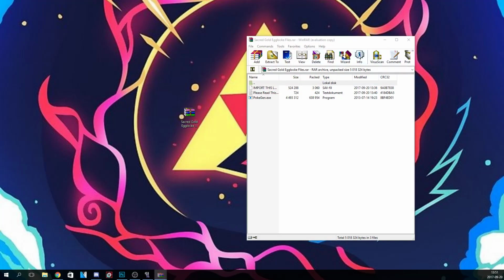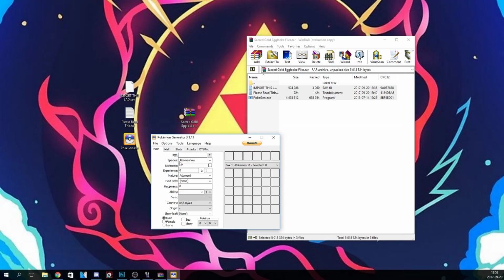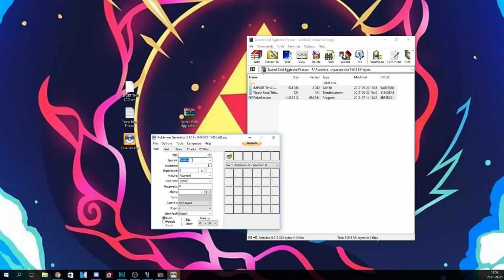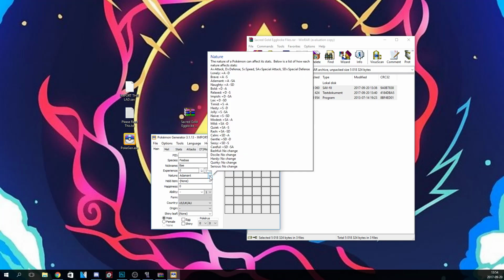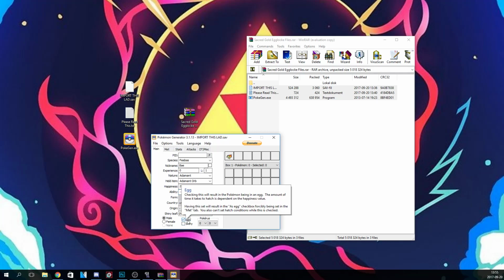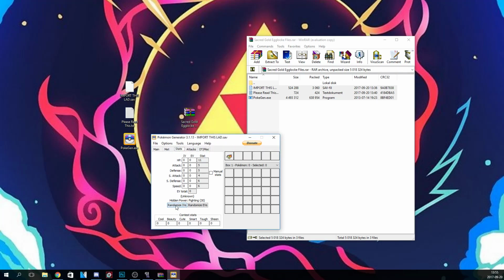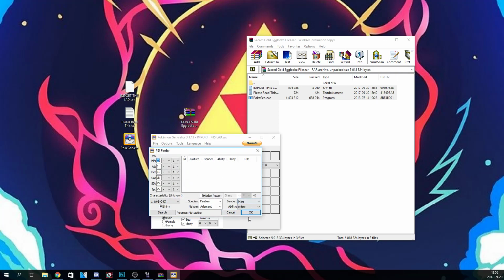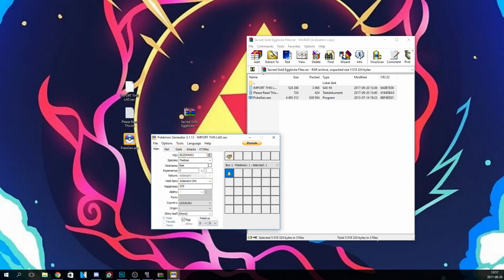SEND ME EGGS!? - Pokémon Sacred Gold EGGLOCKE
Hey guys! So today we are starting a new series and this is the "SEND ME EGGS" video that should pretty much explain all you need to know about what to do to send in your own eggs for this series.

✔️THE DOCUMENT & FILES THAT YOU NEED TO USE TO SEND EGGS!

KEEP THIS IN MIND⁉️
🔳 MAKE SURE TO FOLLOW ALL THE STEPS IN THE VIDEO!
🔳 MAKE SURE THAT YOU ARE MAKING LEGAL EGGS!
🔳 YOU CAN SEND AS MANY EGGS AS YOU WANT JUST MAKE SURE THAT YOU DON'T SEND TO MANY OTHERWISE I MAY NOT BE ABLE TO GET THROUGH AND SEE EVERYONES EGGS!

Rules For The Egglocke
⚪️If a Pokemon faints, it is considered dead, and may not be used again and must be left
⚪️You can only catch the first Pokemon you encounter on a new route.
⚪️Each caught Pokemon has to be swapped for one of the Pokemon from your PC.